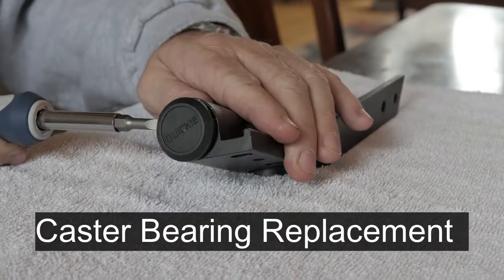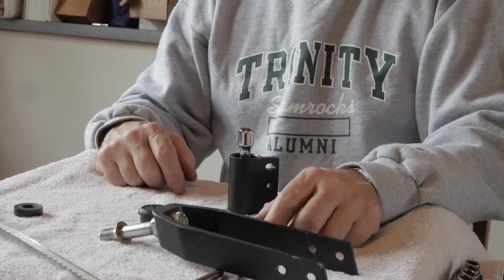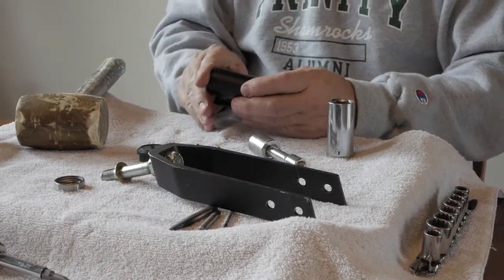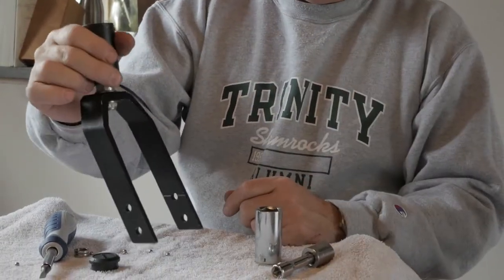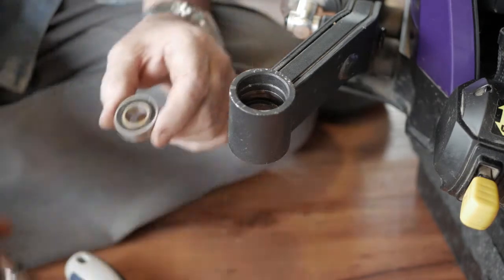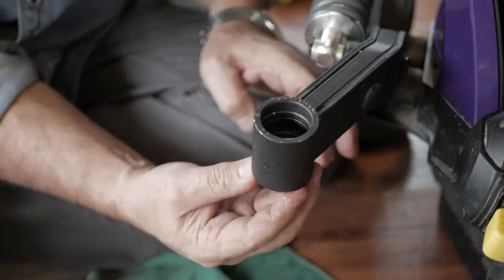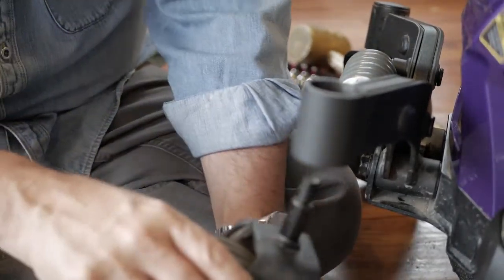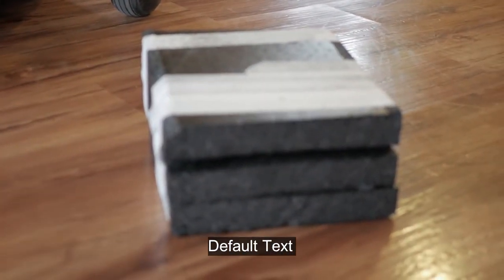Caster Bearing Replacement